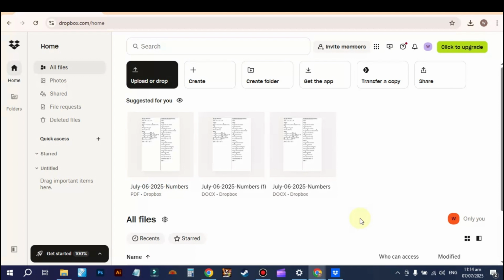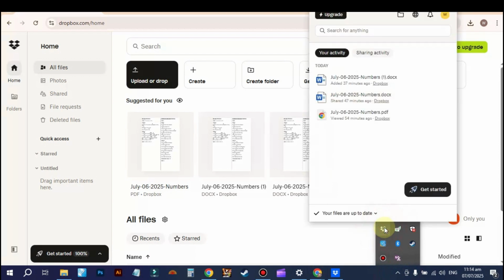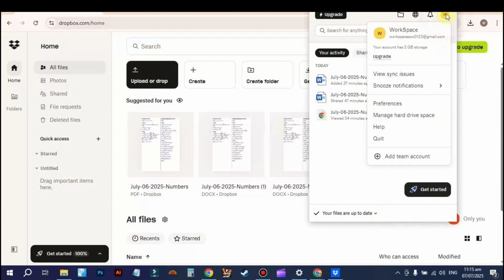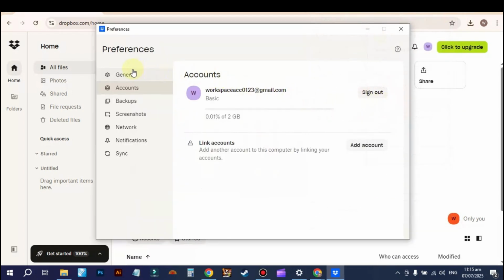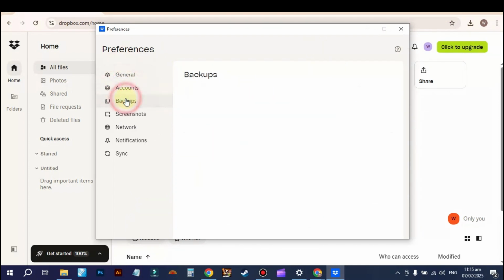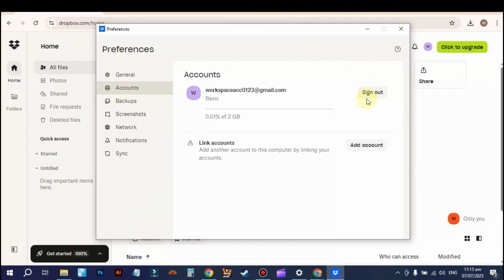How to Change Dropbox User on Computer 2025 (EASY GUIDE)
Need to switch Dropbox accounts on your PC or Mac? In this step-by-step tutorial, I’ll show you how to change the Dropbox user on your computer — whether you're signing out of one account or switching to another for work, school, or personal use.

This guide covers everything you need to:

    Safely log out of your current Dropbox account

    Remove synced folders and unlink your device

    Sign in with a different Dropbox account

    Bonus: How to manage multiple Dropbox accounts with workarounds